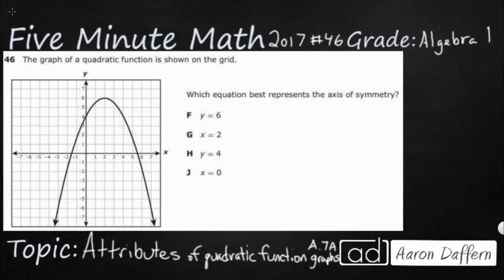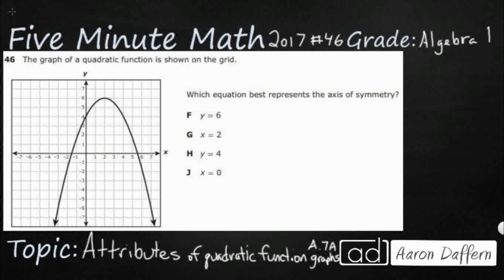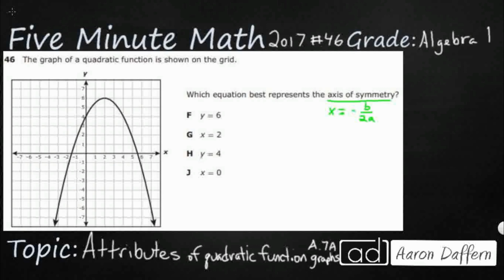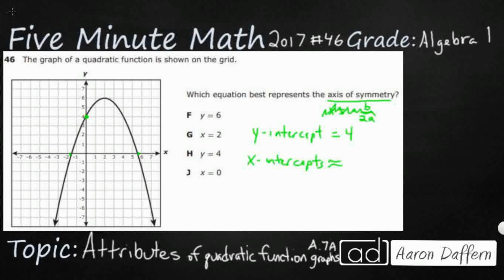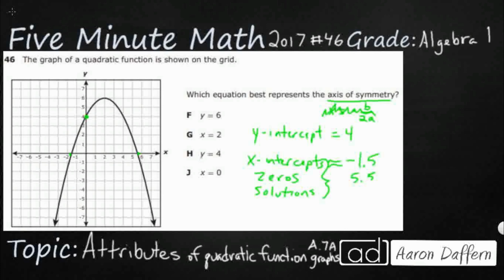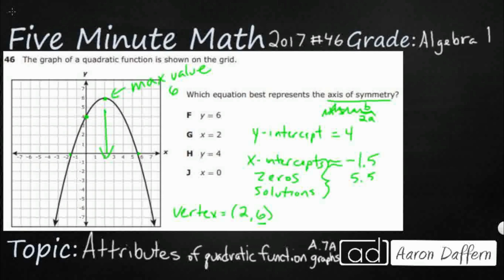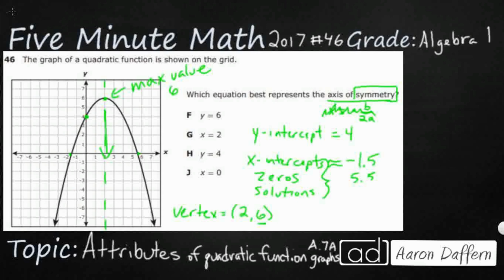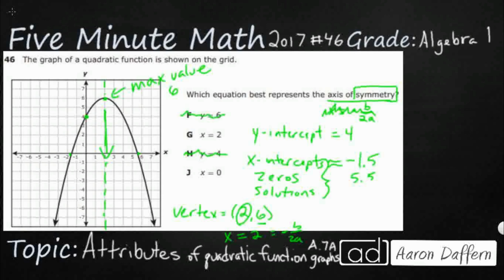Algebra 1 STAAR Practice Attributes of Quadratic Function Graphs (A.7A - #4)